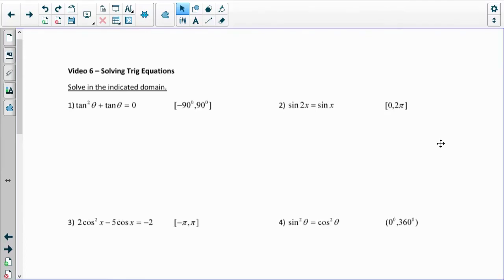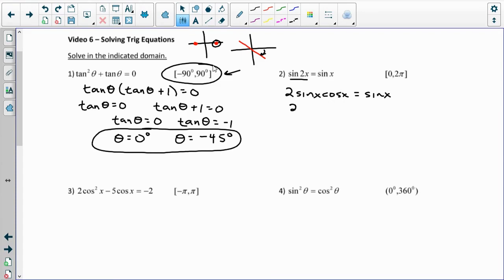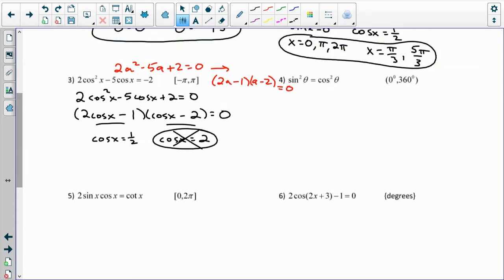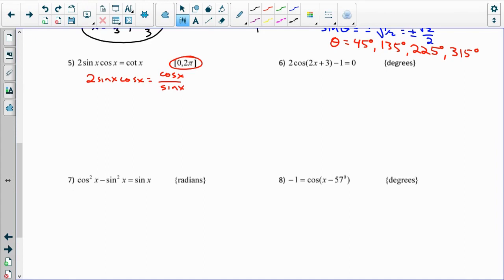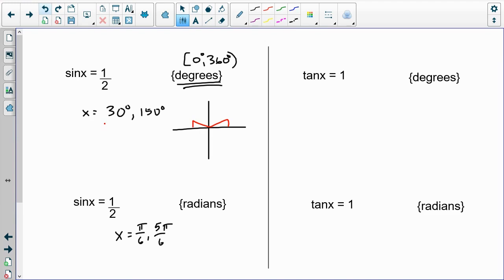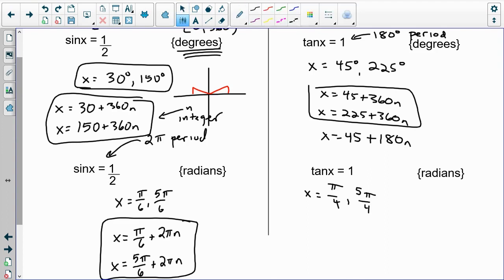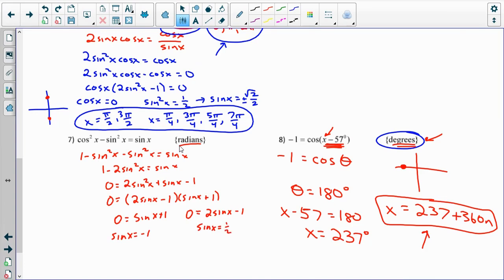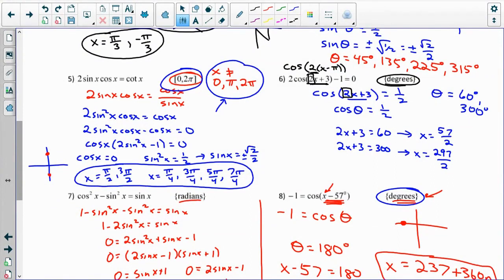Solving Trig 1